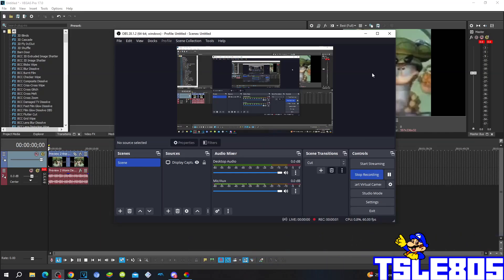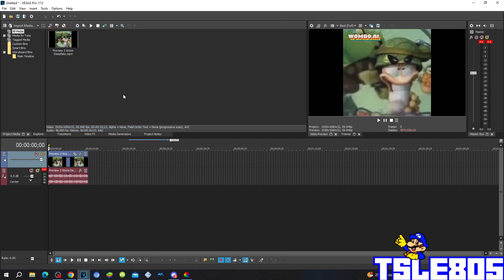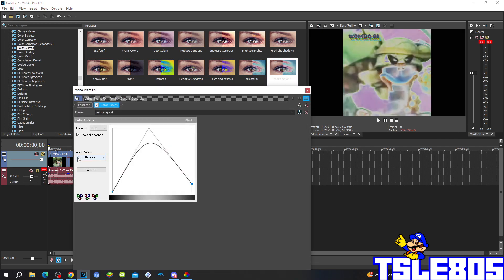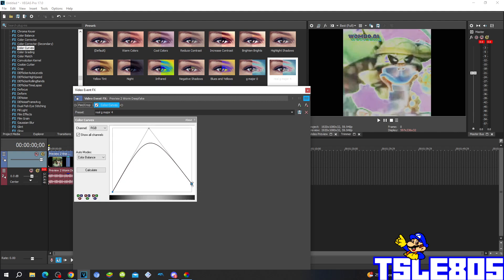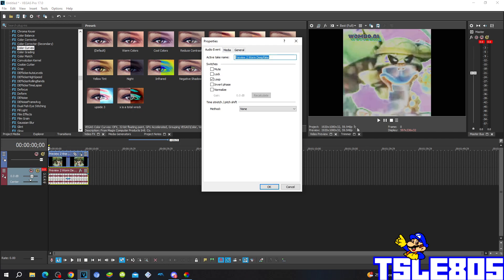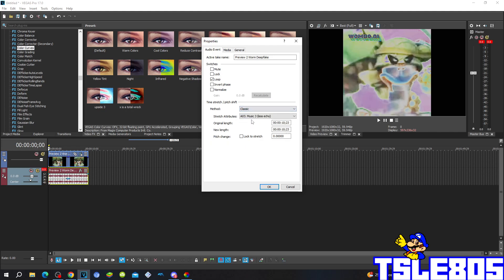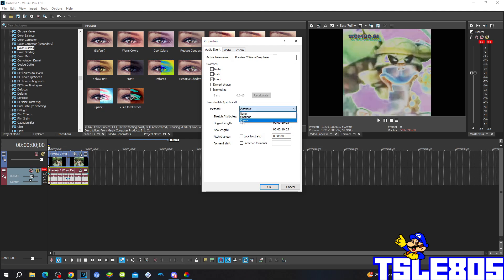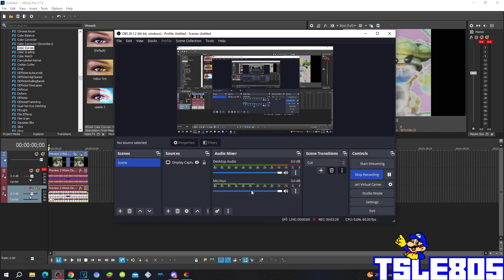Real G Major 4 Tutorial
In this tutorial, I will show you how to make Real G Major 4  on Sony Vegas Pro!